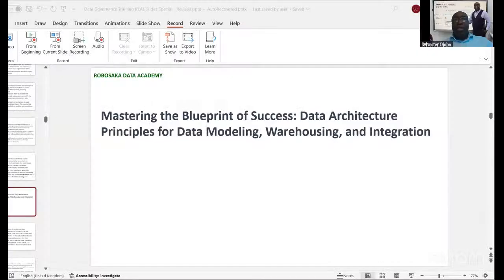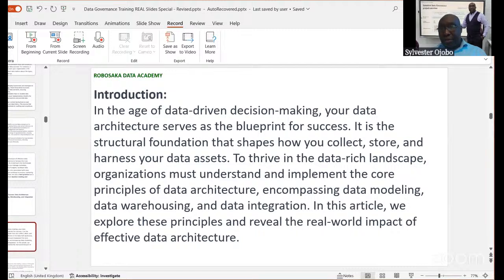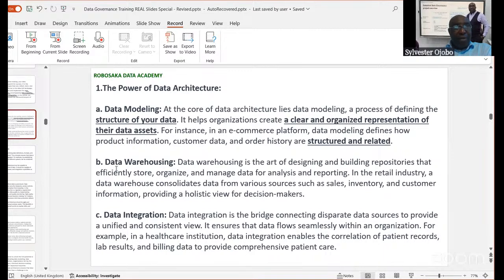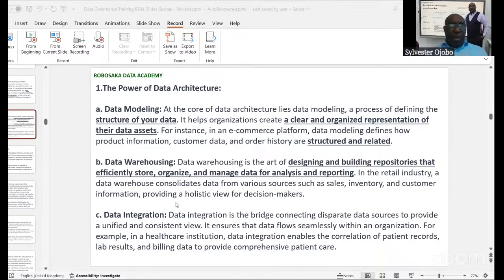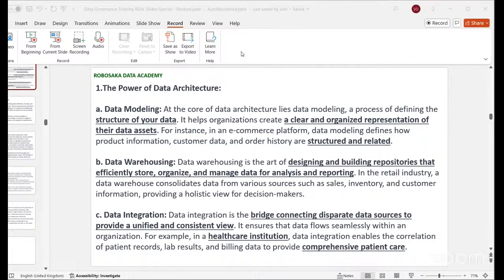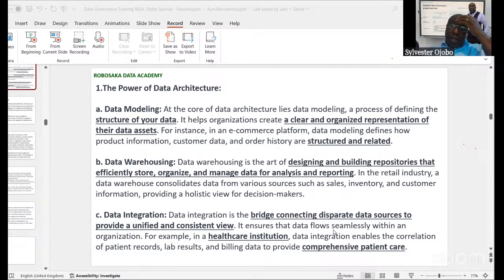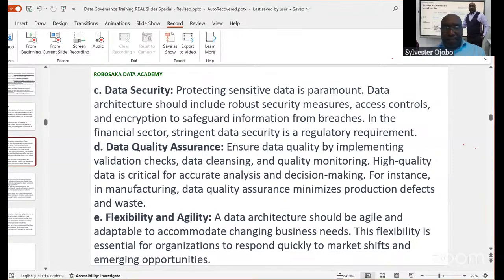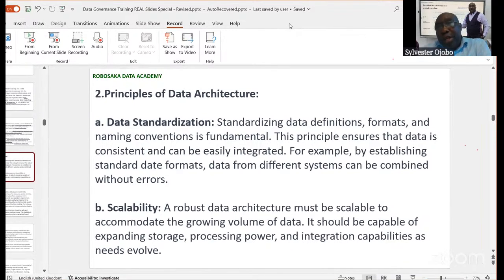Data Governance Training/301124: Engr. Sylvester Ojobo